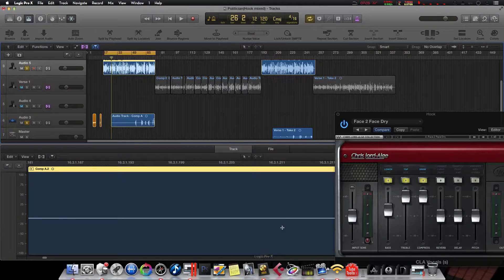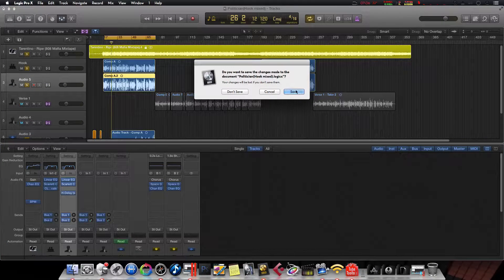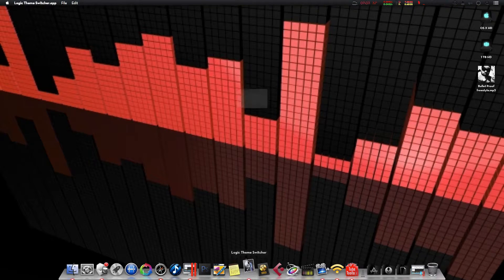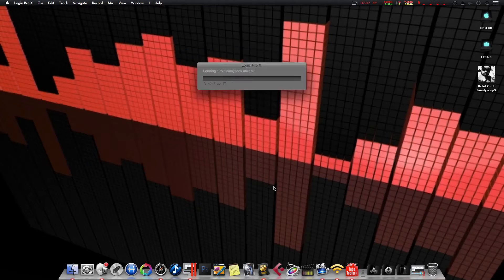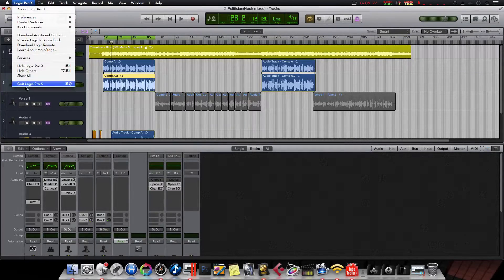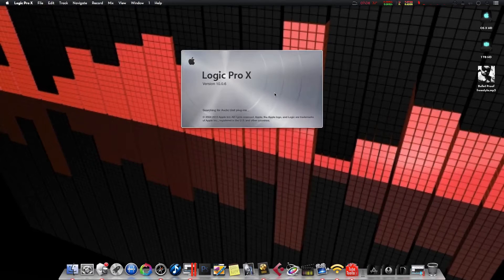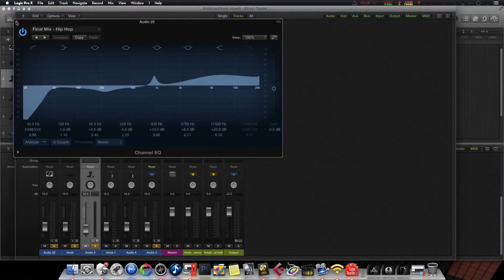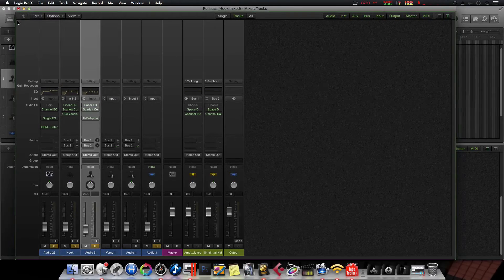Logic Pro X UI Theme Switcher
Just a short video on how to switch your UI Theme in logic Pro X..
LINKS
LINKS